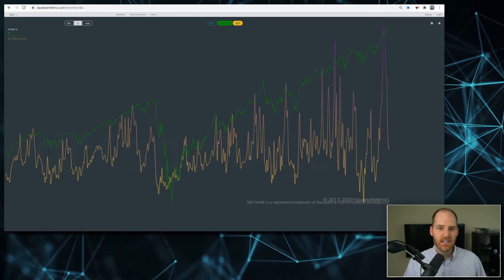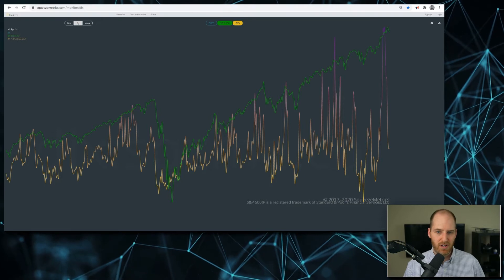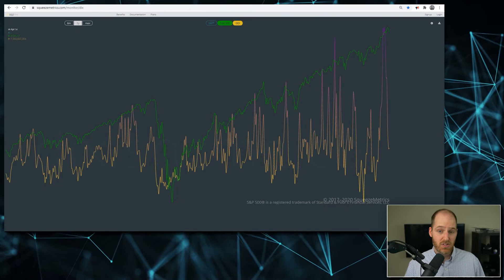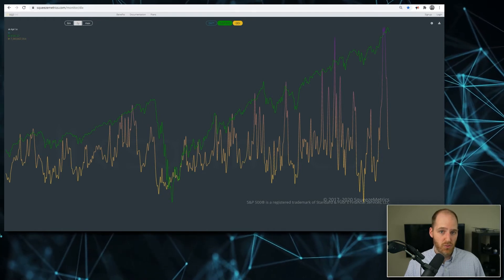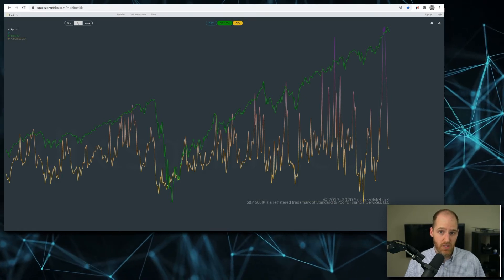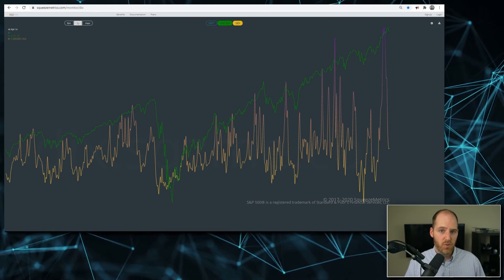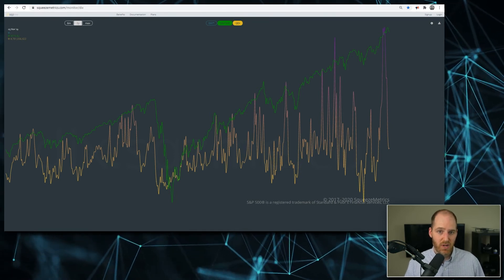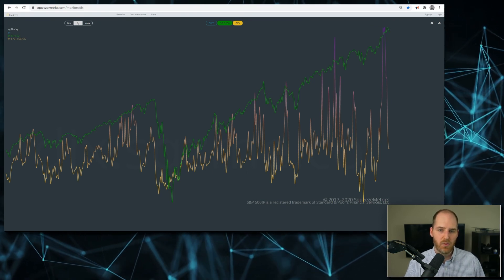How Gamma Exposure (GEX) Moves the Markets